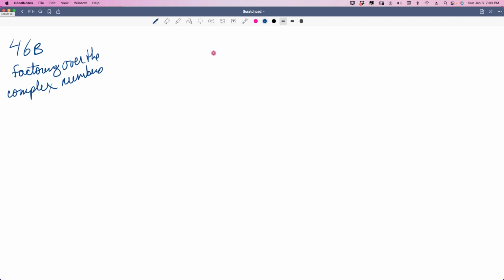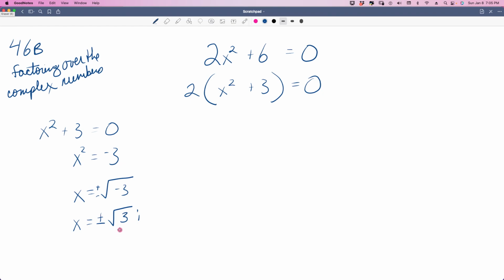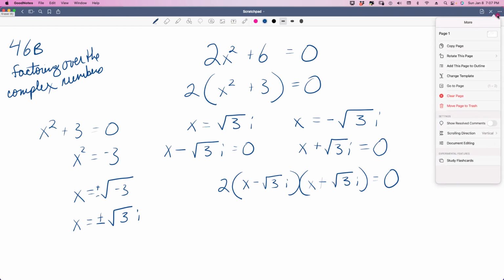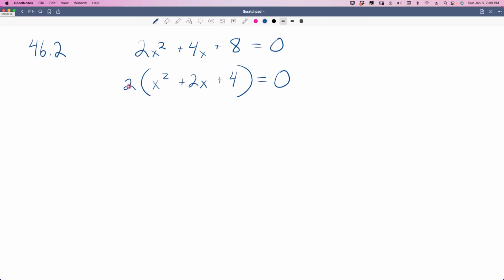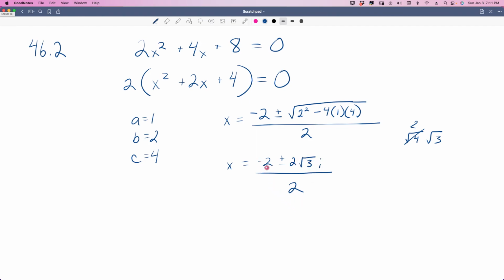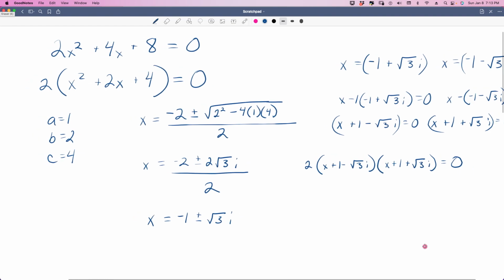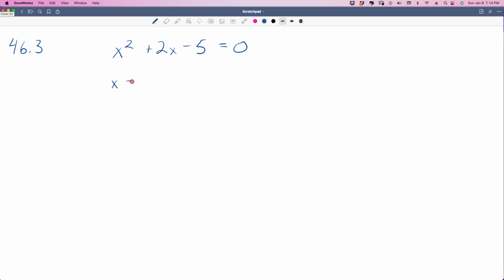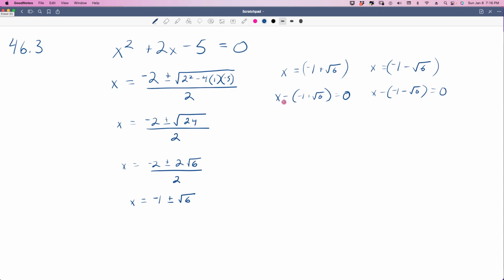Saxon Adv Math Lesson 46B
Factoring over complex numbers